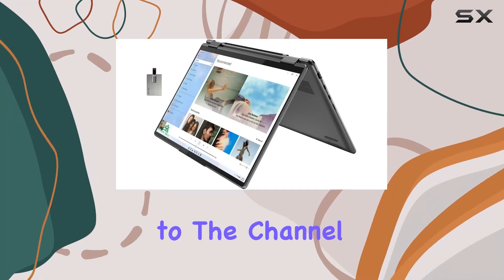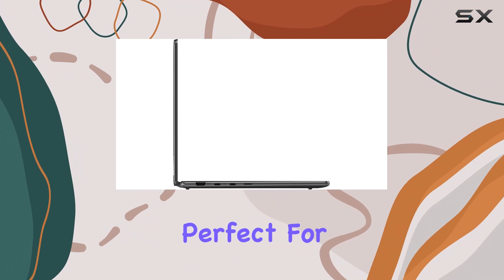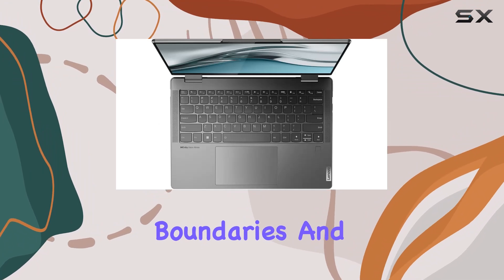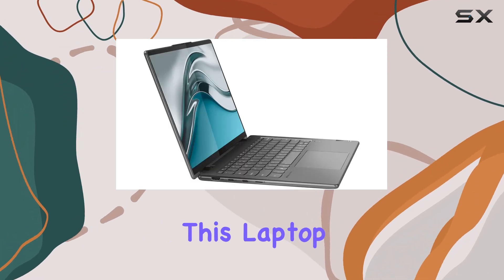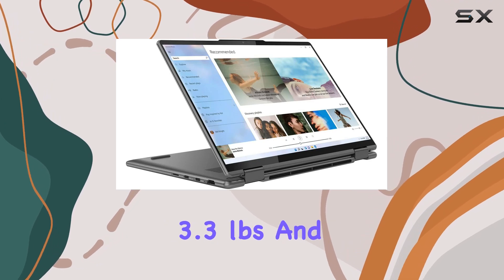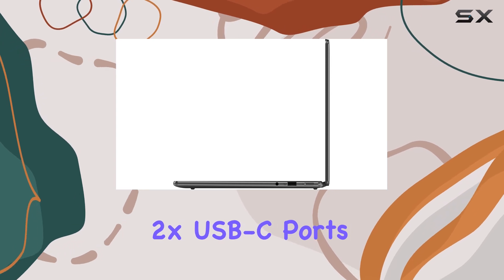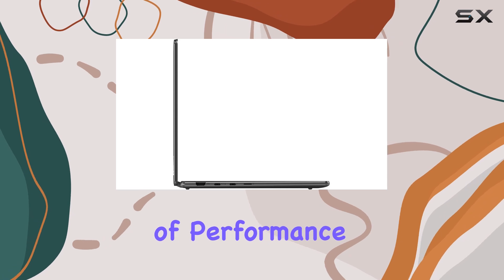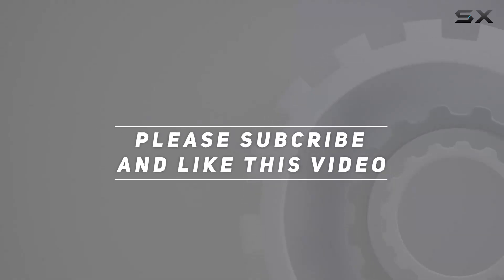Lenovo 2022 Yoga 7i 14" 2.2K Touch 2-in-1 Laptop: Unleash Your Creativity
0:00 Intro
0:06 Review

Things that we mentioned in this video:
Lenovo 2022 Yoga 7i : B0BH8H7J8F